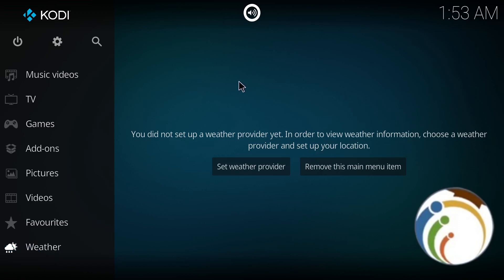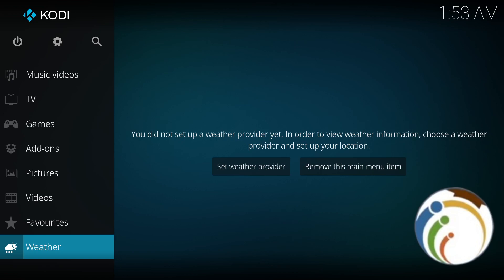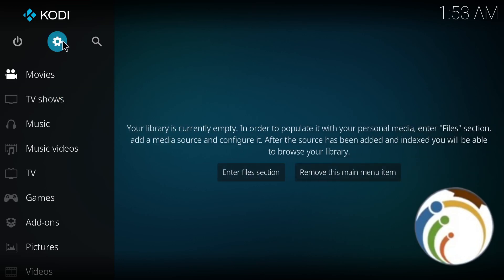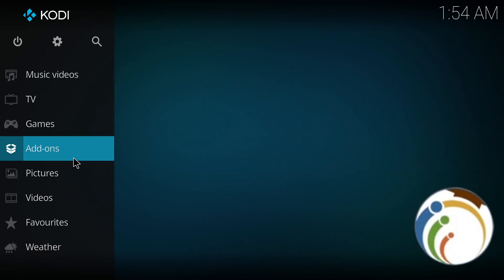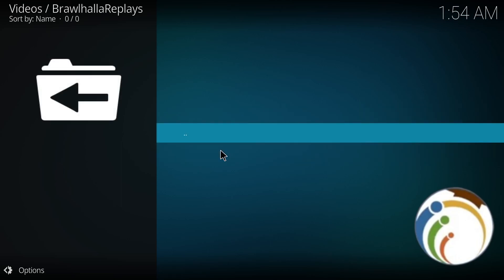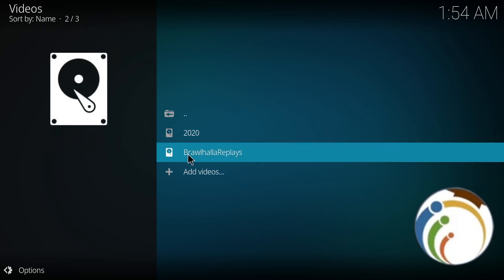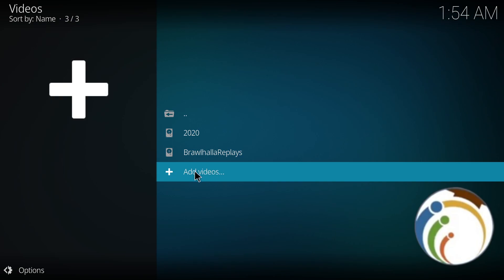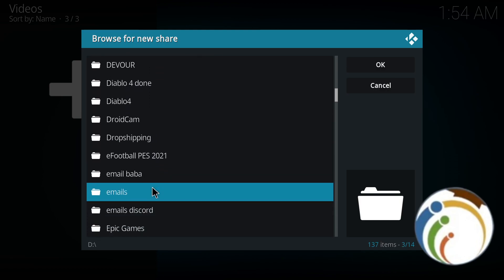How to Add Subtitles to Videos on Kodi